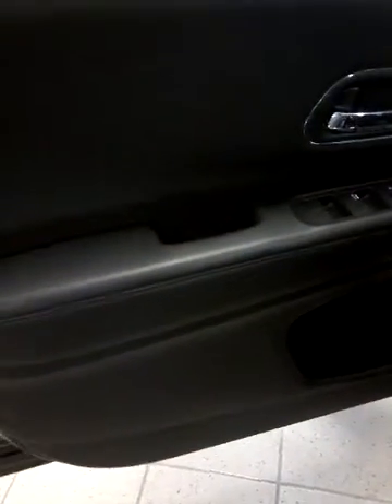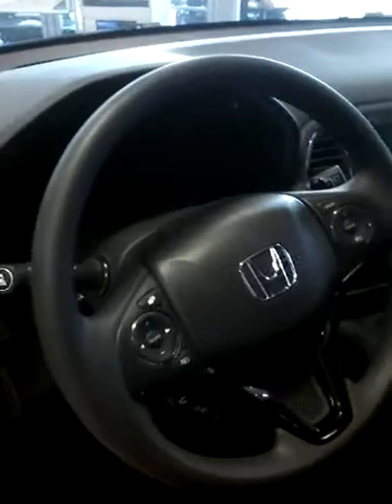Mh 2016 HrV ex